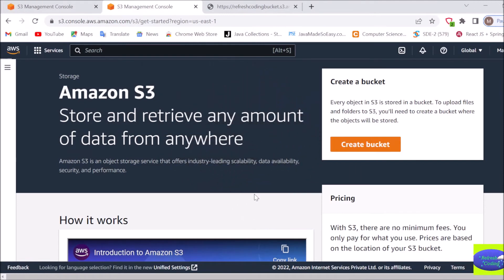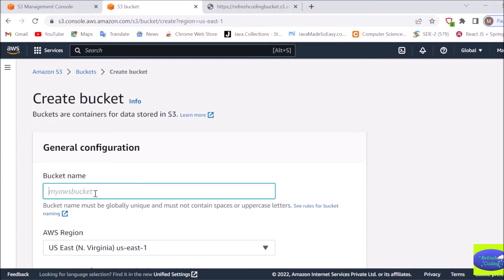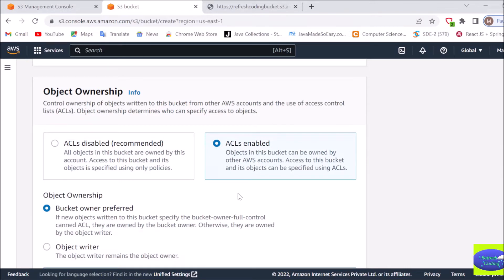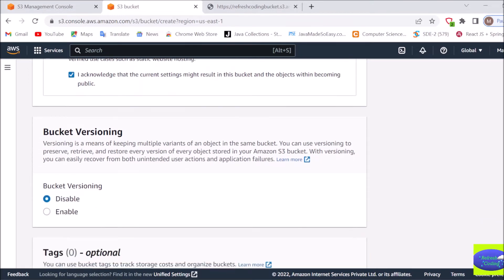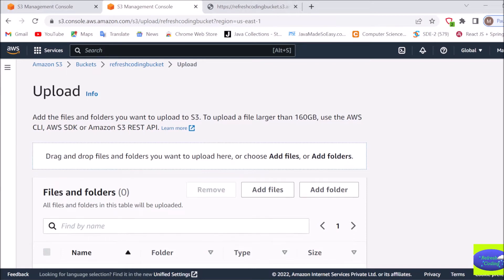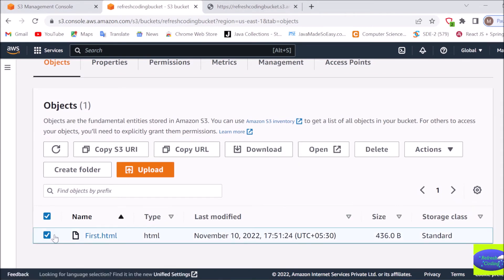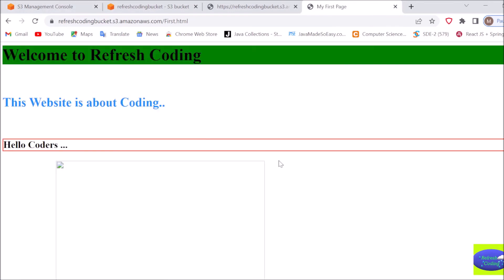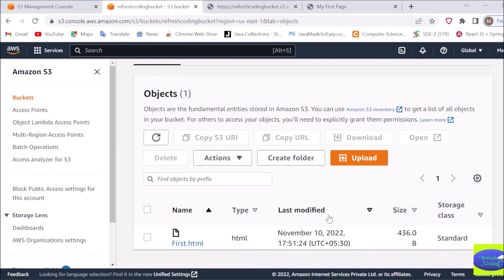Creating a bucket and uploading an object in AWS S3